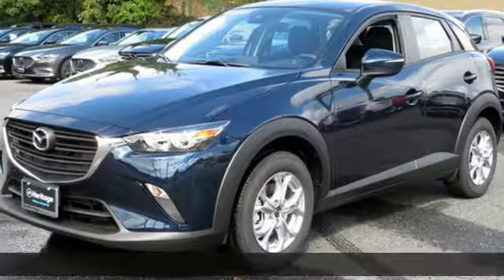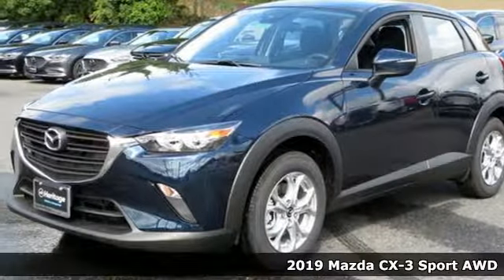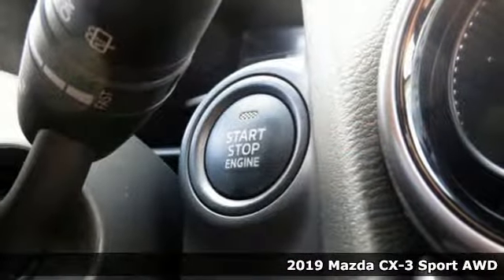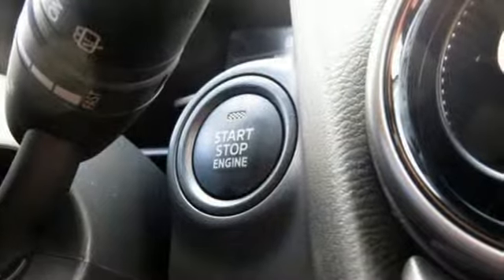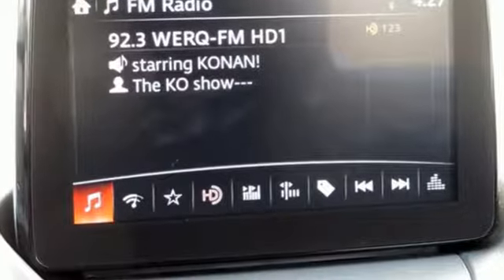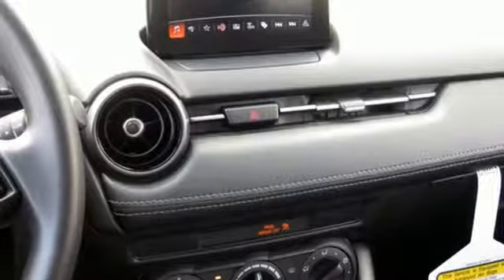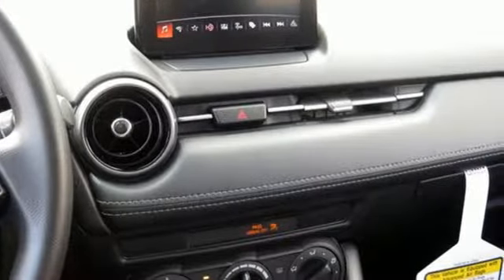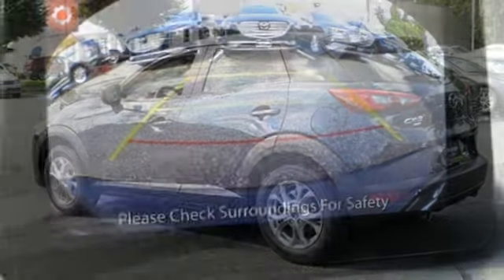New 2019 Mazda CX-3 Baltimore, MD 5M919908 - SOLD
Year: 2019
Make: Mazda
Model: CX-3
Trim: Sport
Engine: 2.0L 4-Cylinder
Transmission: 6-Speed Automatic
Color: Blue
Interior: Black
Stock #: 5M919908
VIN: JM1DKFB70K1419908
 The offers and conditions on this vehicle are: $250 - Customer Cash. Exp. 12/03/2018, $500 - Customer Cash. Exp. 01/02/2019

Address:
6616 Baltimore National Pike